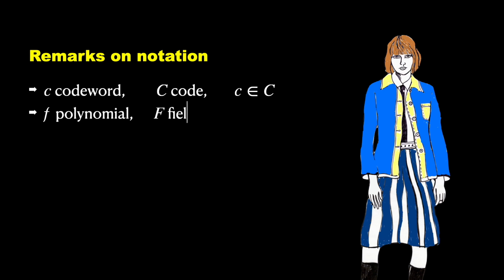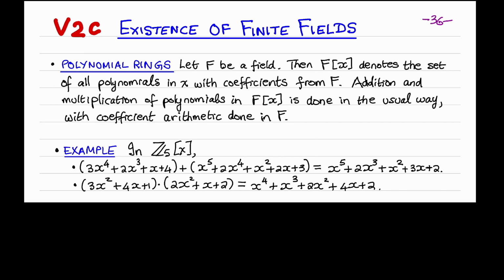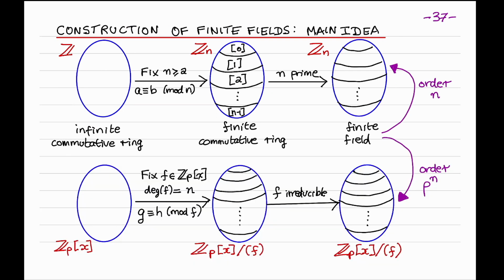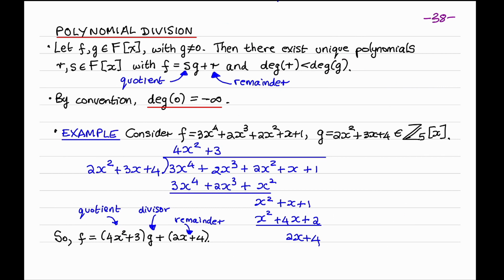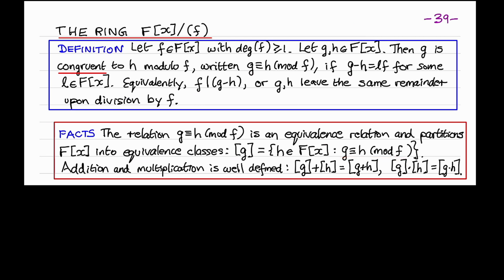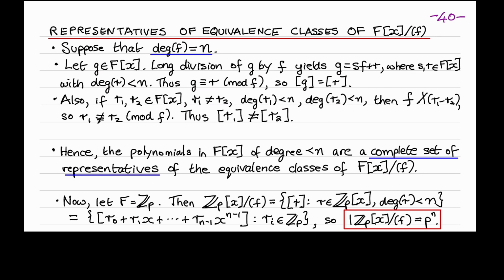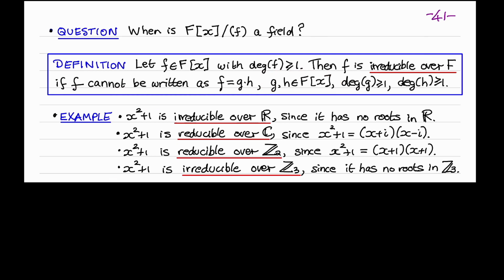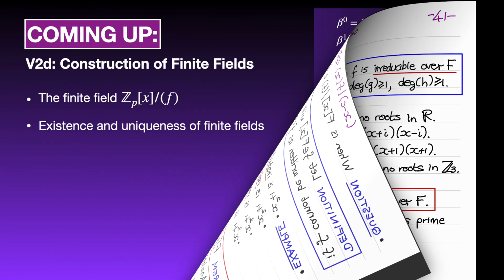V2c: Existence of finite fields (Error-Correcting Codes)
Topics covered: Galois fields, polynomial rings, construction of finite fields.

Slides
00:00 Introduction
03:19 Slide 36: Polynomial rings
07:01 Slide 37: Construction of finite fields: Main idea
10:15 Slide 38: Polynomial division
13:20 Slide 39: The ring F[x]/(f)
16:04 Slide 40: Representatives of equivalence classes of F[x]/(f)
19:43 Slide 41: When is F[x]/(f) a field?
24:57 Coming Up